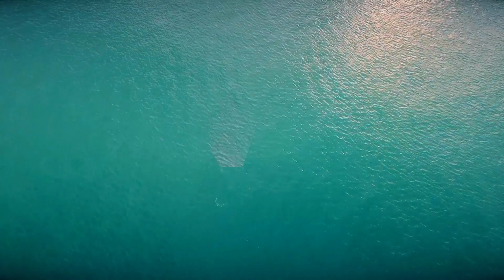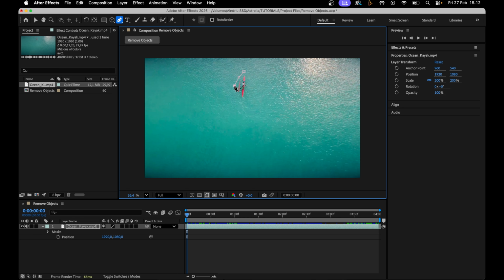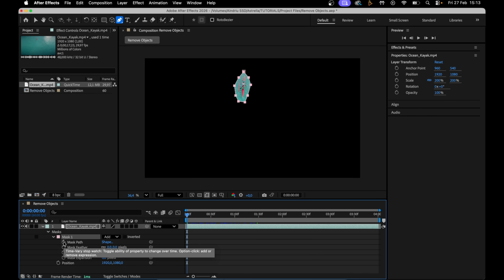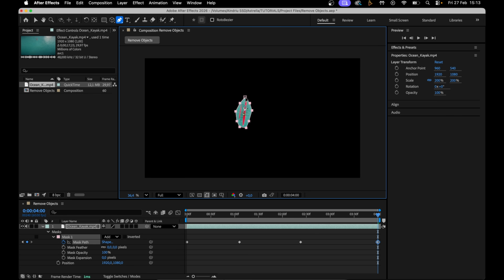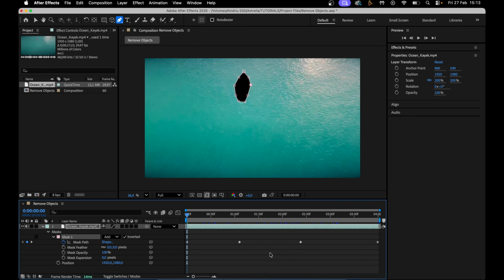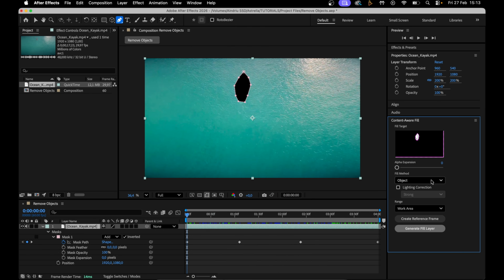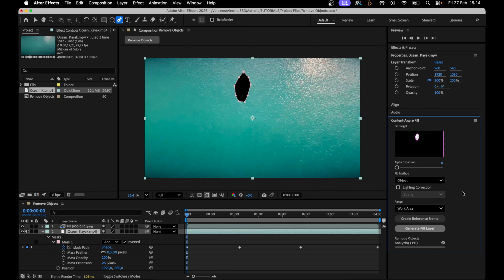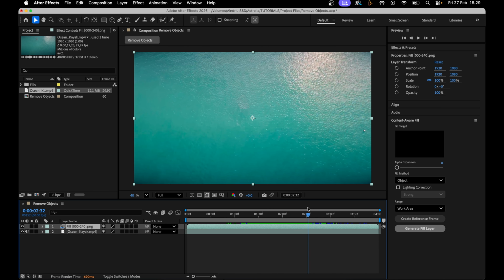How to Remove Any Object in After Effects (Clean & Easy)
Learn how to remove any unwanted object in After Effects quickly and cleanly — no plugins required.

In this tutorial, I break down how to use content-aware tools, masking, tracking, and simple compositing techniques to seamlessly erase objects from your footage while keeping everything natural and realistic. You’ll learn how to fix distractions, remove people, clean backgrounds, and polish your shots like a pro.

Perfect for cinematic edits, travel videos, client work, YouTube content, social media reels, and any footage that needs a clean, professional finish.